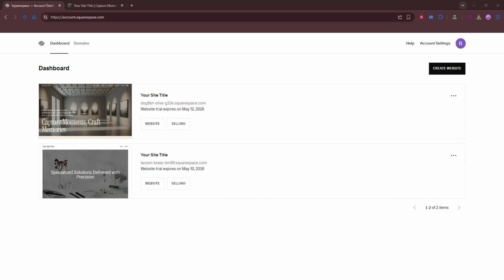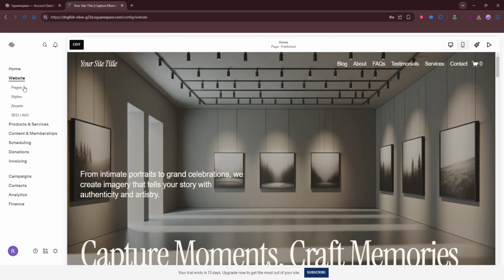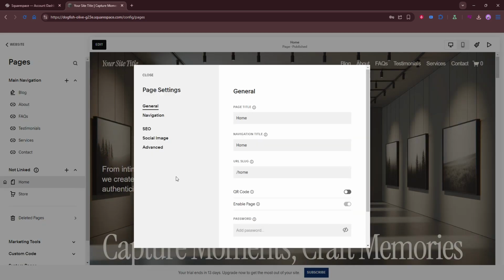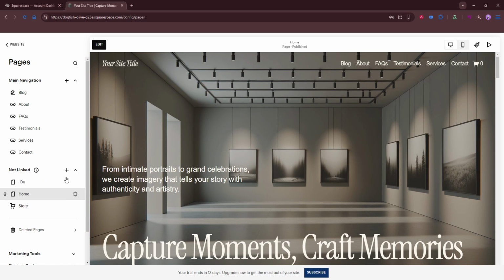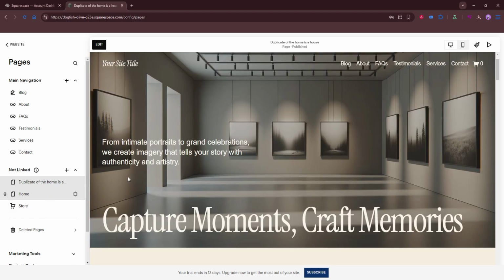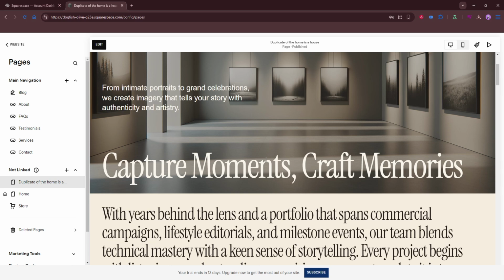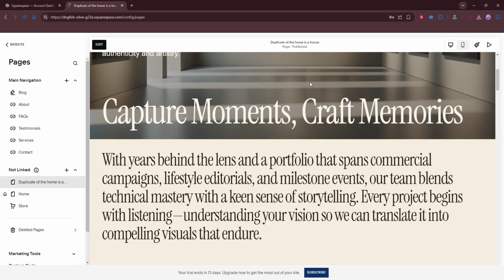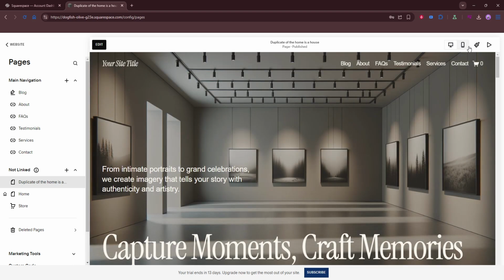How To Reuse Pages In Squarespace [2026 Full Guide]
In today's video we cover How To Reuse Pages In Squarespace [2026 Full Guide]